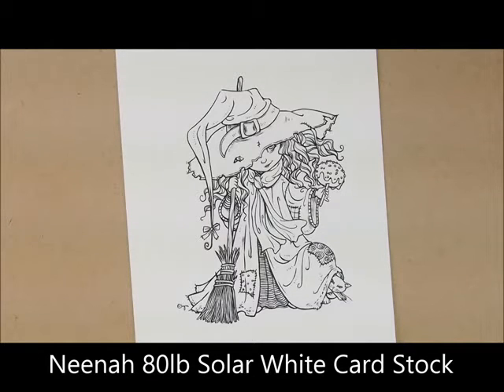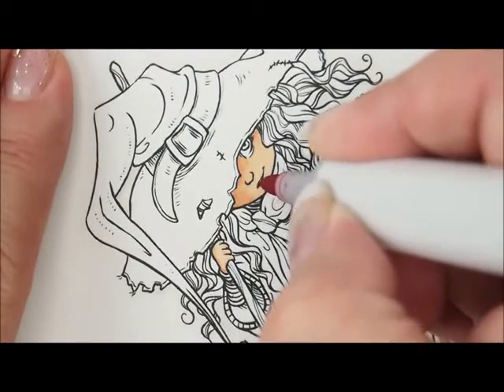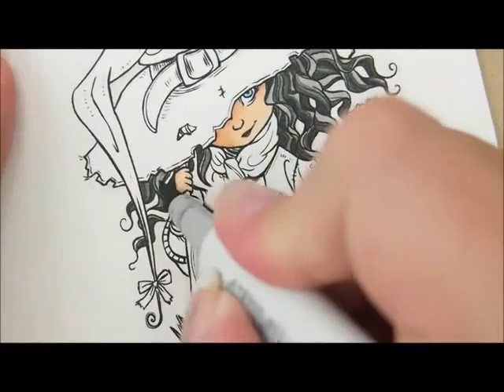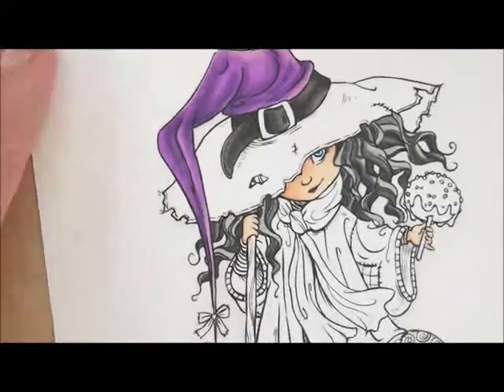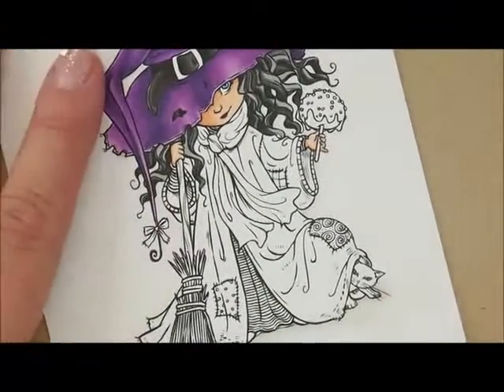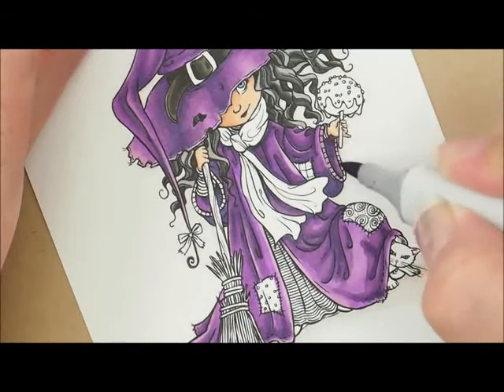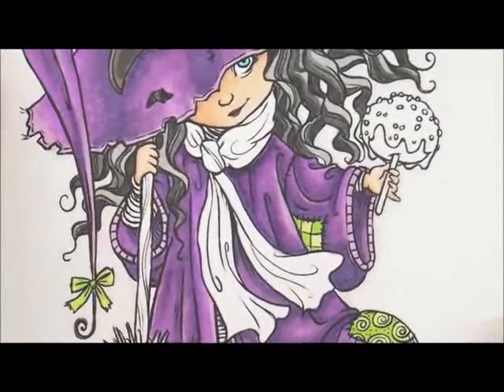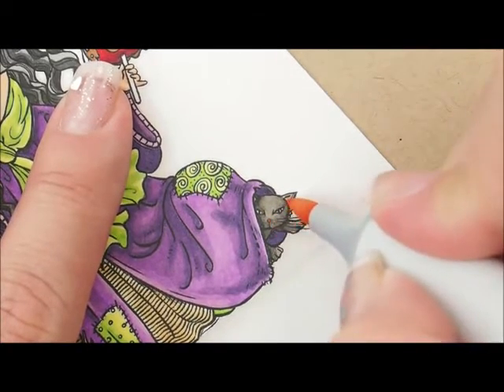Candy Apple Witch - Color Wednesday 32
Step by step instructions for Color Wednesday Post - Candy Apple Witch - image by Mo's Digital Pencil.

♥ ♥ LINKS ♥ ♥